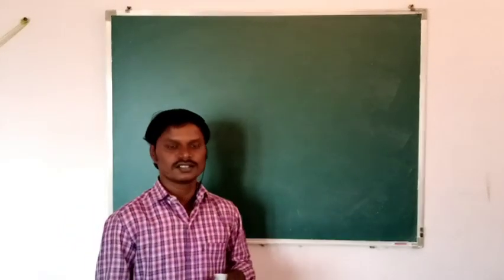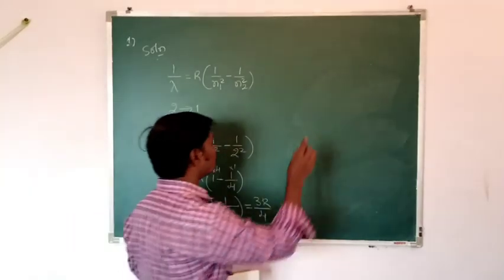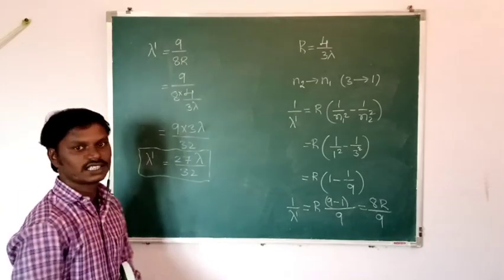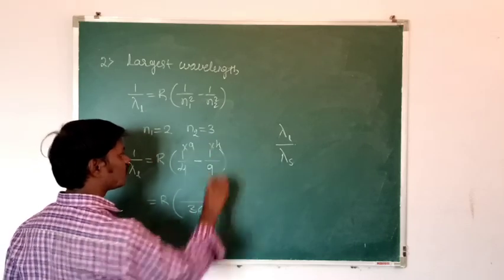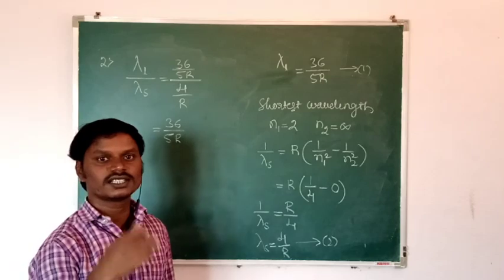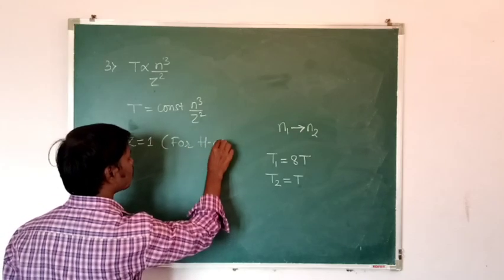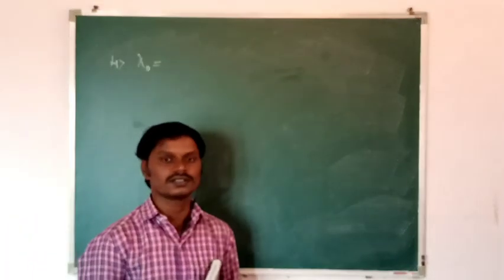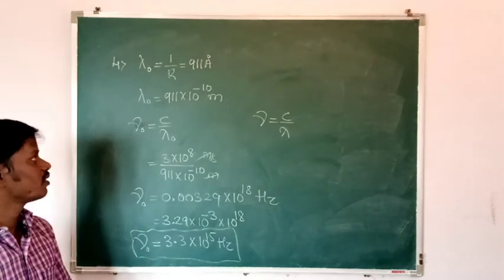L#22 | Class 12 | Atoms (NEET questions)